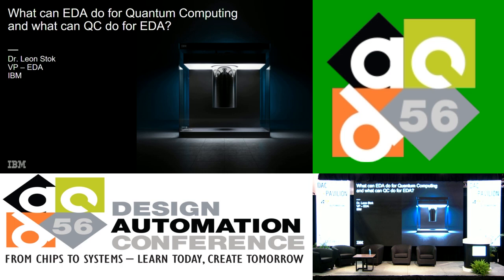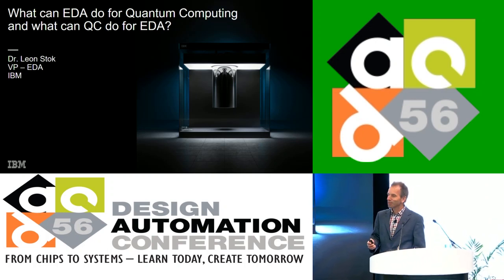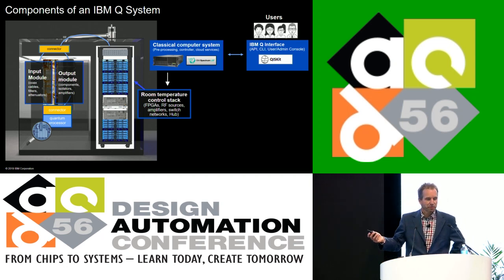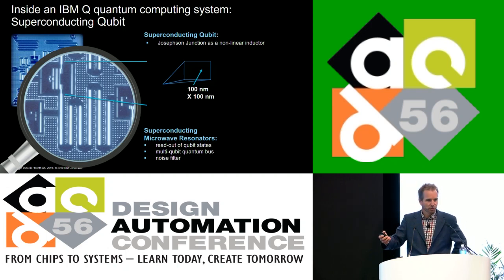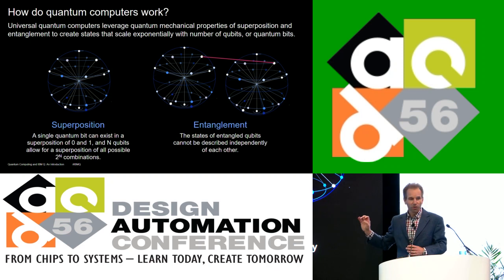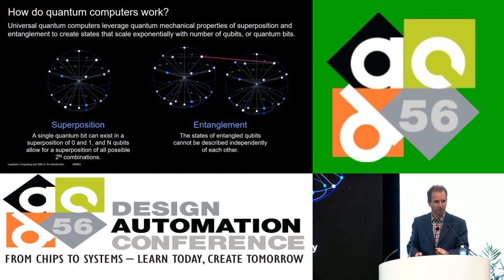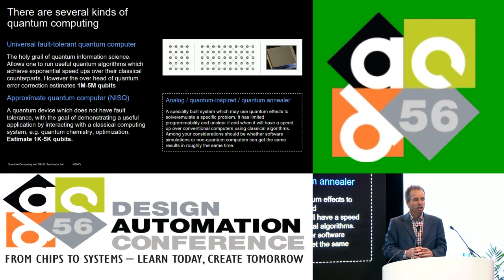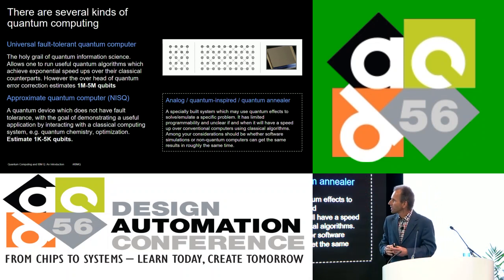DAC 2019 | DAC Pavilion: What can EDA do for Quantum Computing and what can QC do for EDA?